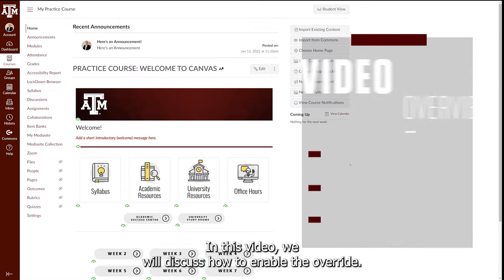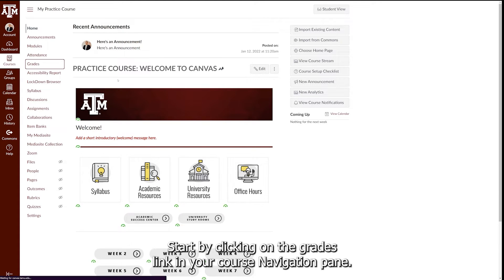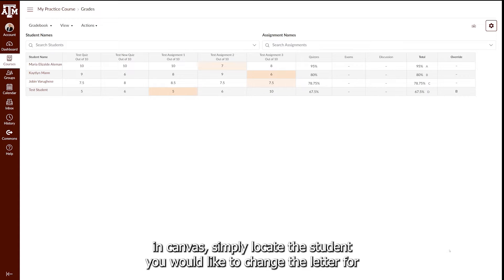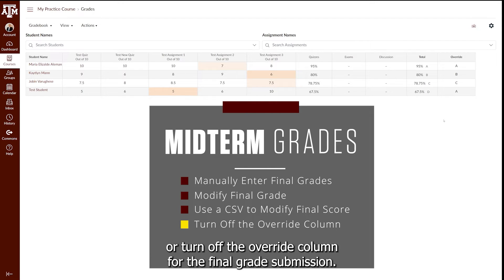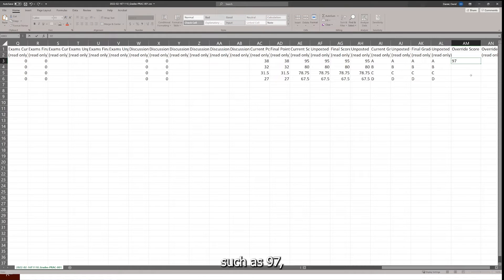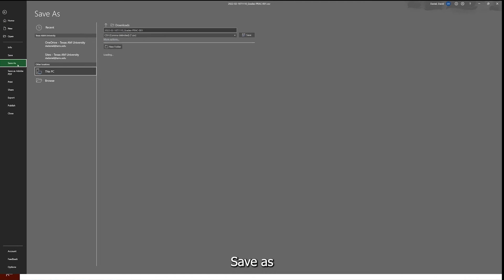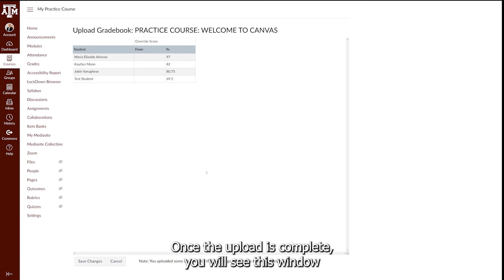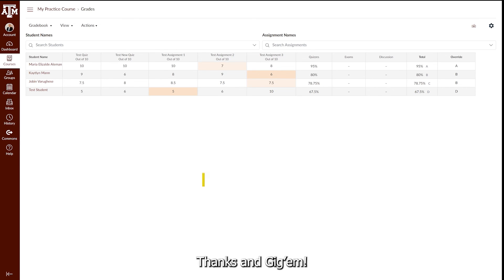Overriding Grades in Canvas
Howdy! In this video we will walk you through how to add the override Grade column to their Canvas Gradebook, how to override a grade directly in Canvas, and how to override a grade using an excel file.